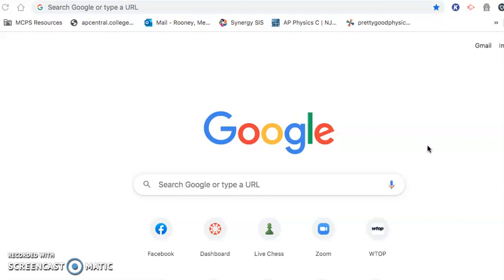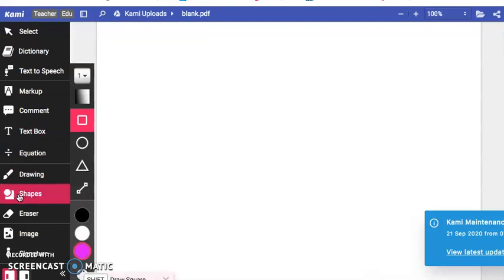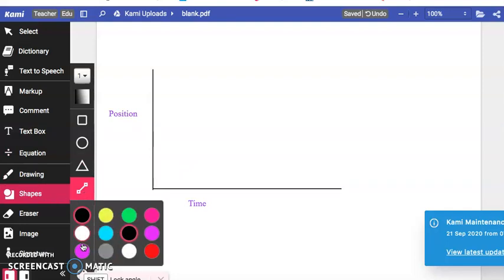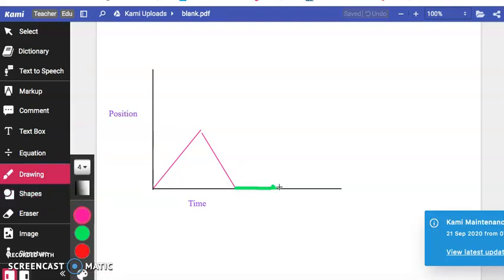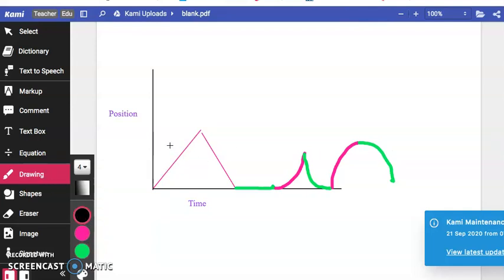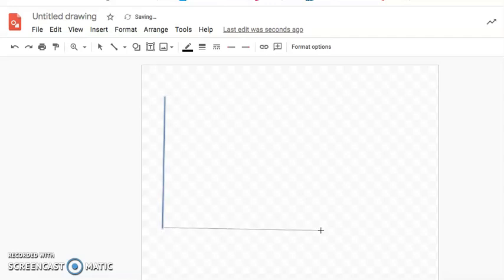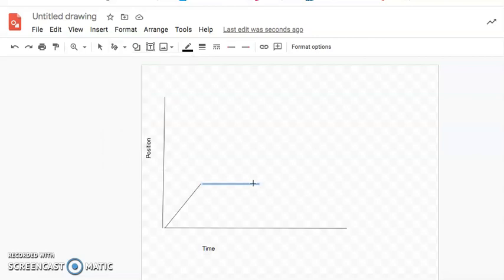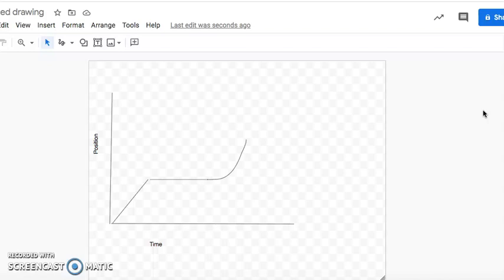Using Kami & Google Drawing to Sketch Graphs Online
How to Use Kami and Google Drawing (starts ~5 min) to create diagrams/graphs online